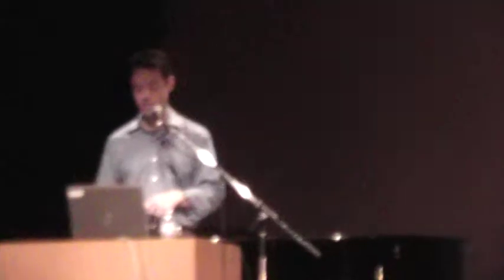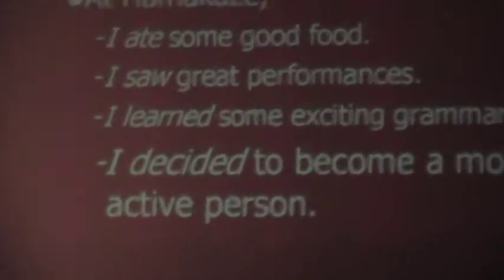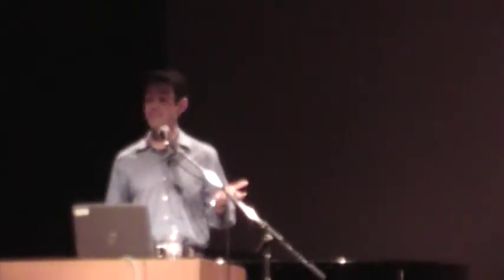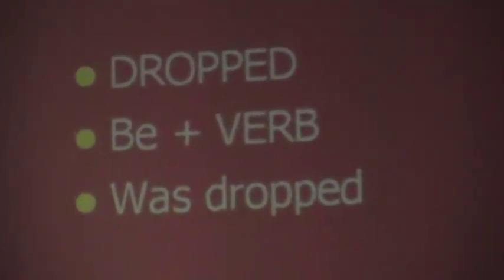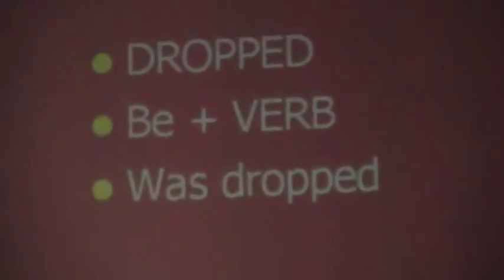Active Man Hamakaze Presentation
A "serious" grammar lecture on active and passive voice at the school fall festival (hamakaze) is disrupted by a series of mishaps that serve as teachable moments.